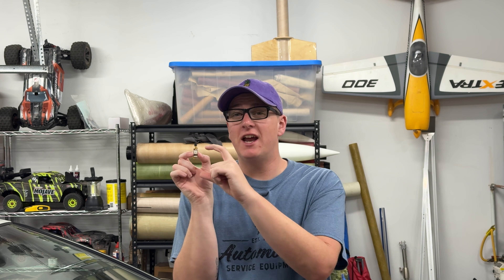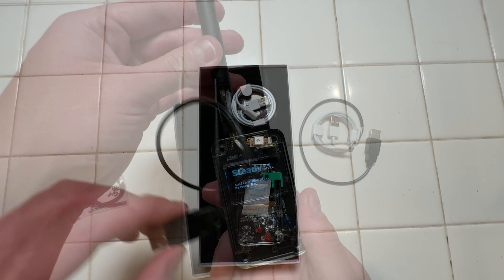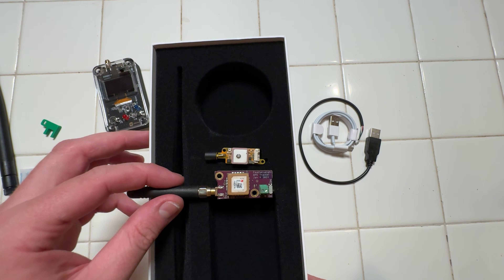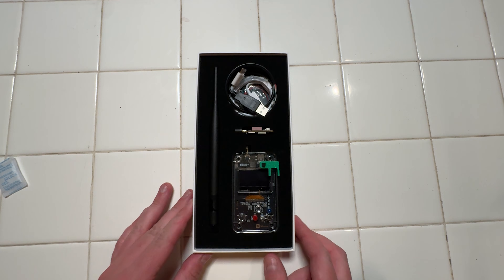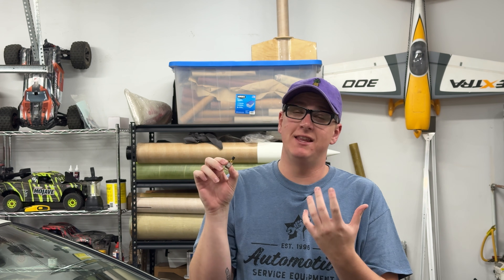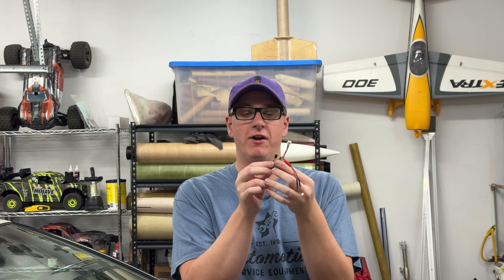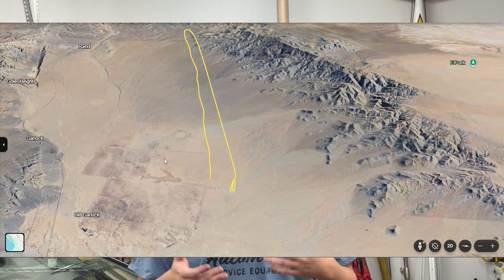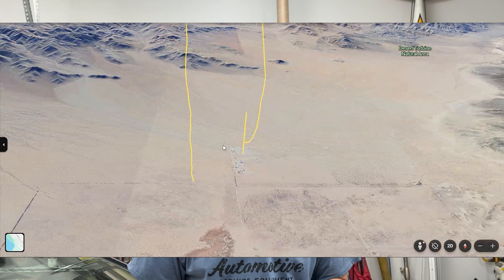The Smallest GPS Rocketry Transmitter In the World - Silicdyne Reperix Overview and Review